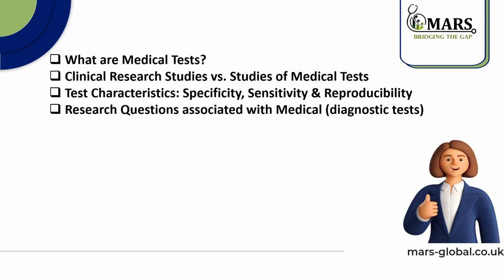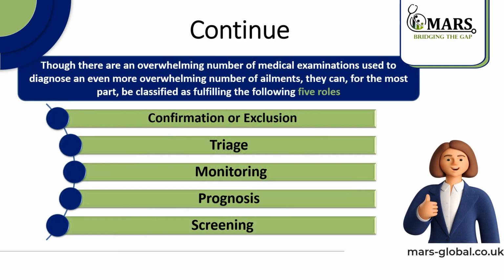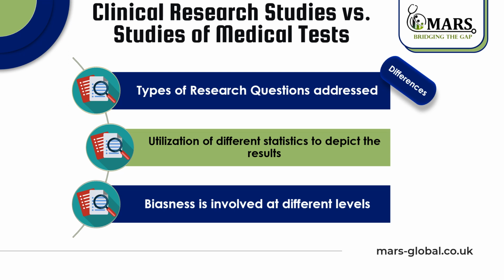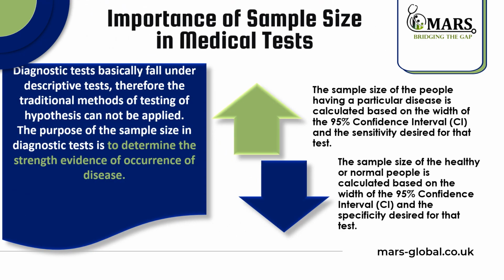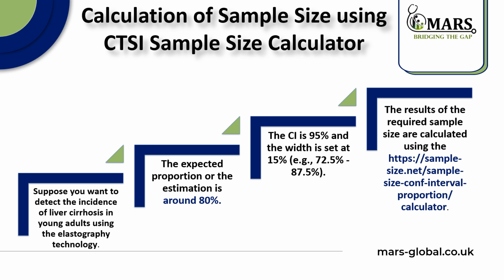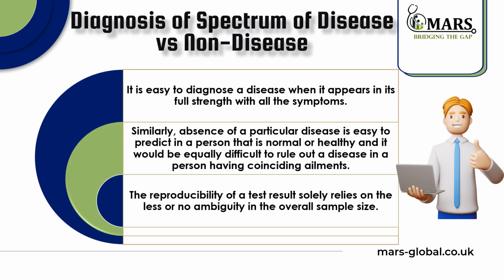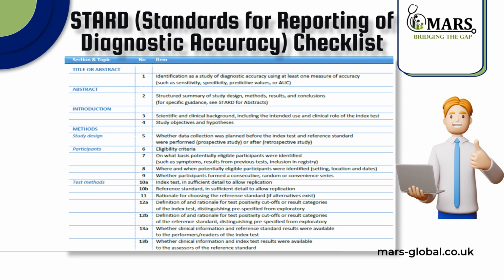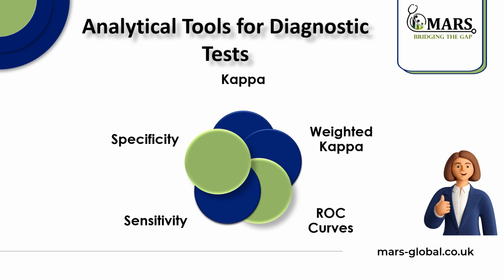The Science of Diagnostic Tests: A Must-Know for Clinical Researchers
In this informative video, we delve into the fascinating world of medical tests and explore the various aspects associated with them. We begin by discussing the difference between clinical research studies and studies of medical tests, and the importance of understanding the characteristics of medical tests such as specificity, sensitivity, and reproducibility. We then examine the research questions that are associated with diagnostic tests, as well as the crucial role that sample size plays in medical tests, and how to calculate sample size using the CTSI sample size calculator.

We also explore the diagnosis of the spectrum of disease vs. non-disease, and the use of the STARD (Standards for Reporting of Diagnostic Accuracy) checklist to ensure accurate reporting of diagnostic accuracy. Additionally, we touch on issues related to gold standards for diagnostic tests and provide an overview of the analytical tools used in diagnostic tests. By the end of the video, viewers will have a solid understanding of medical tests and their role in clinical research, as well as key considerations for accurate diagnostic testing.